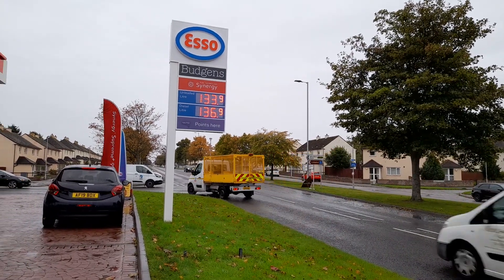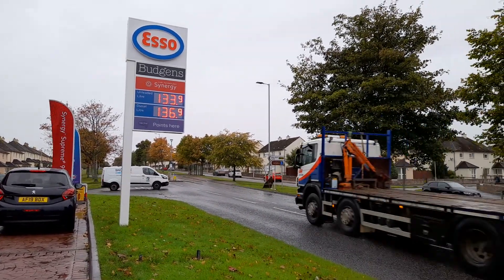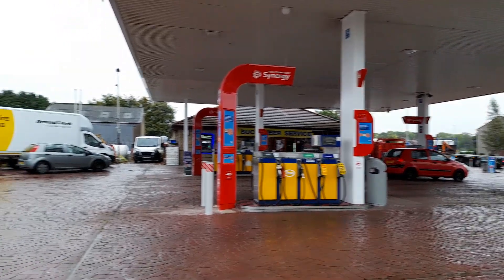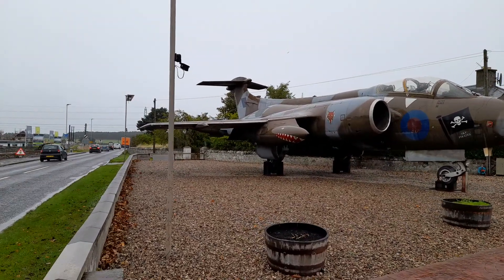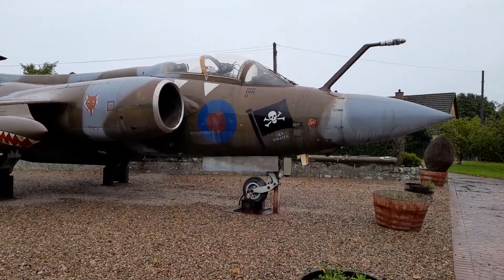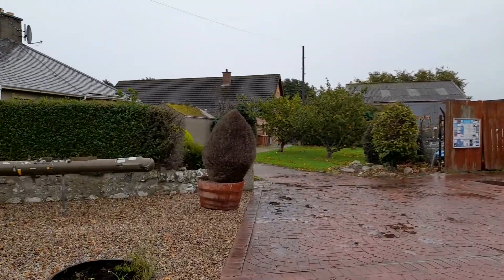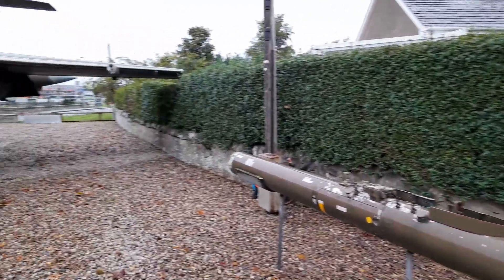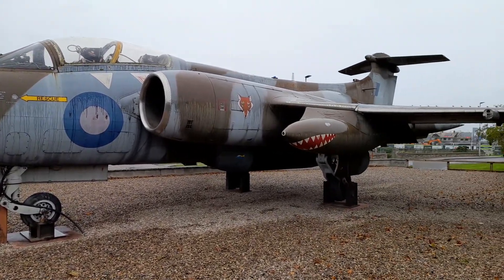The Coolest Petrol Gas Station in the World !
Check out the coolest petrol station in the world located in the Highlands of Scotland in Elgin near RAF Lossiemouth.